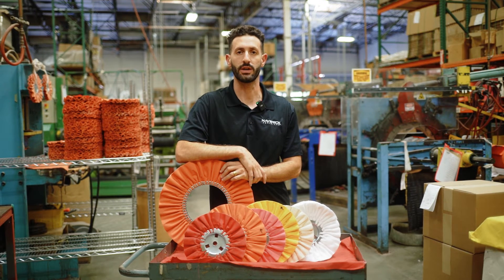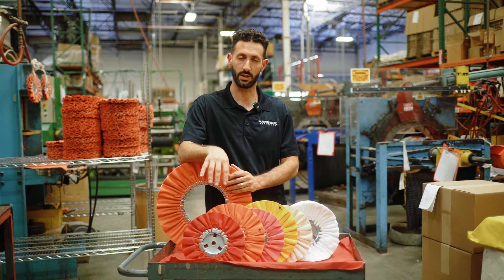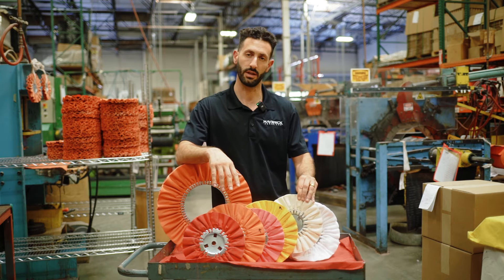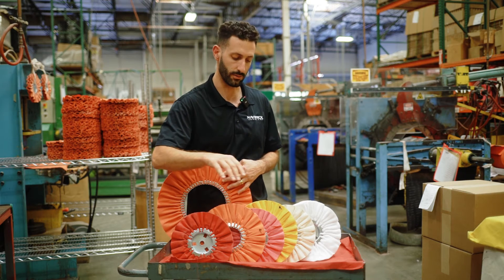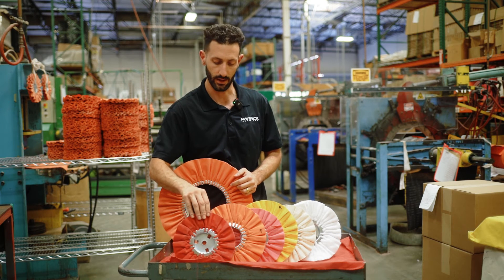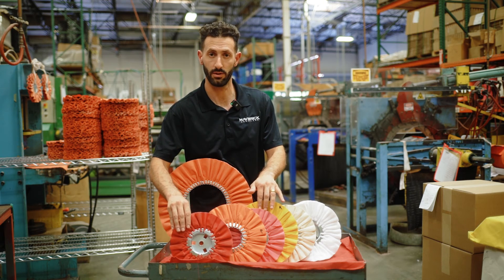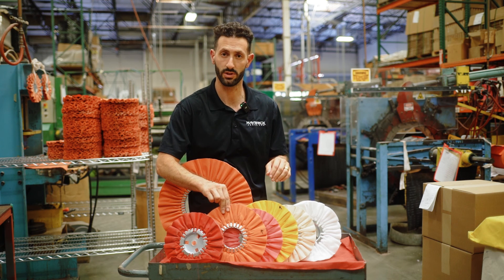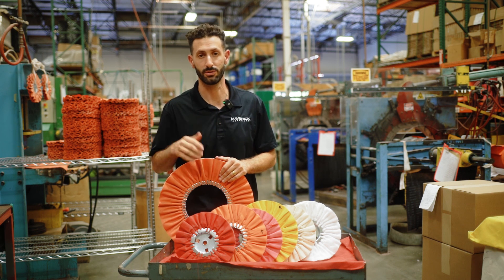BUFFING WHEELS EXPLAINED #2